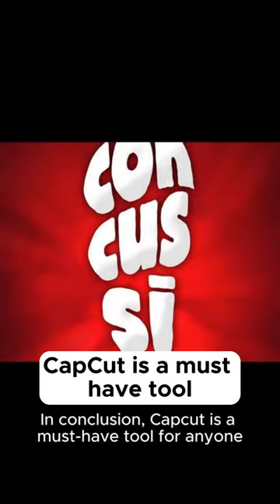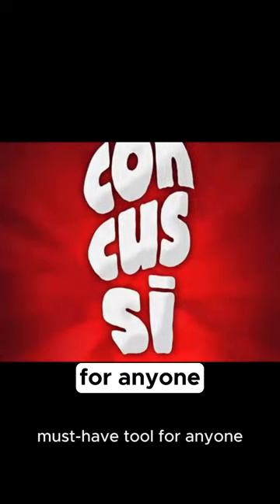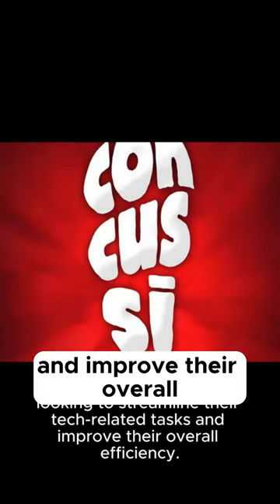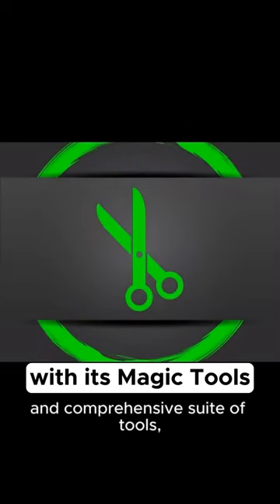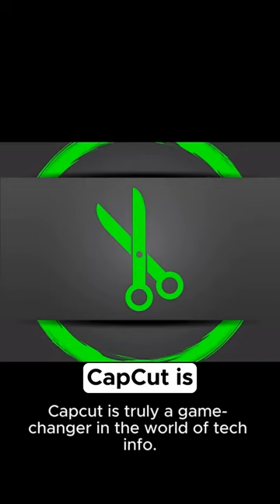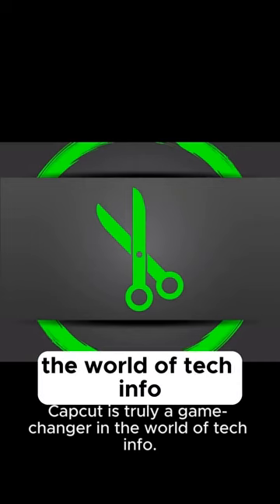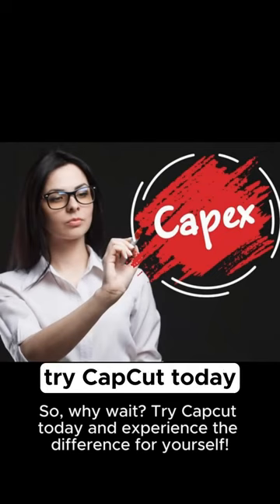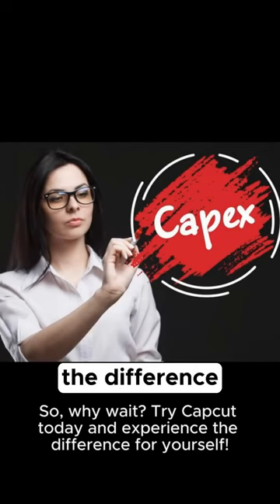CapCut: The Game Changer You Need Today.mp4